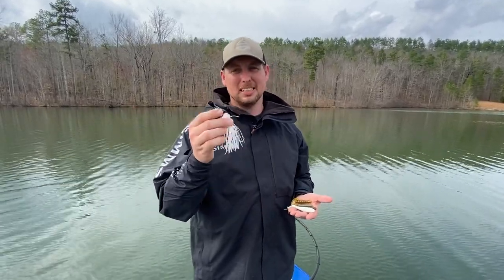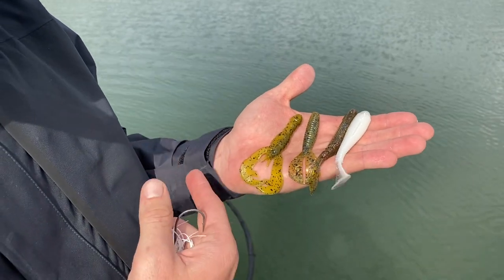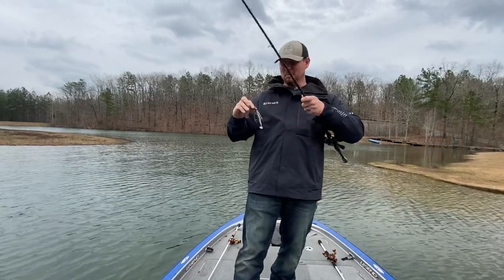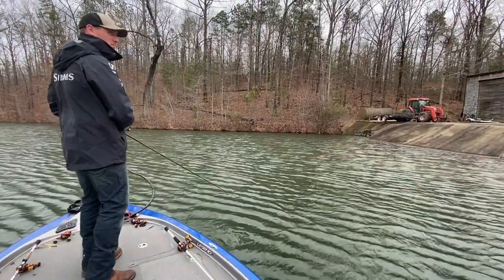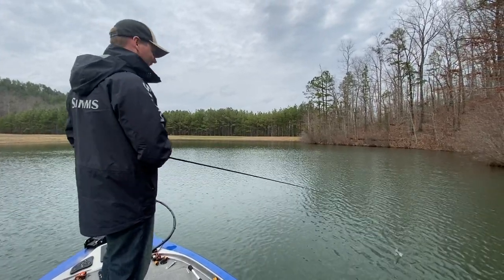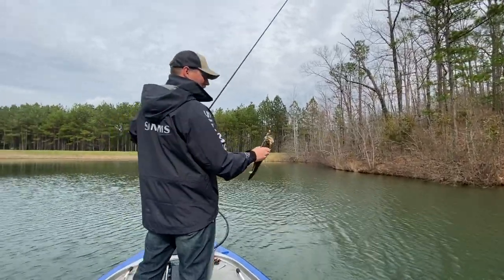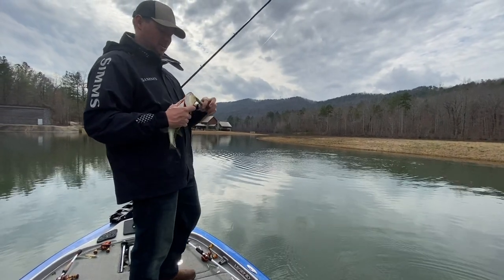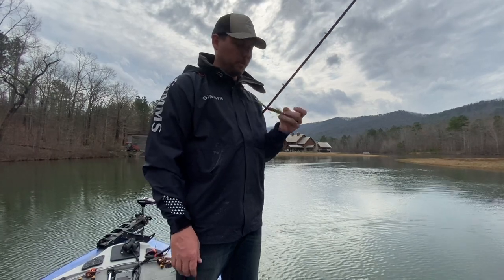Steven Wisdom Tests Different Trailers on the Thunder Cricket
10 straight minutes of Steven Wisdom catching 'em on the Thunder Cricket! The beauty is, he switches the trailer every time. We love a vibrating jig that just plain works!